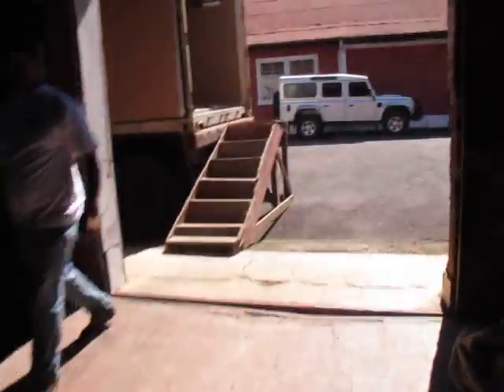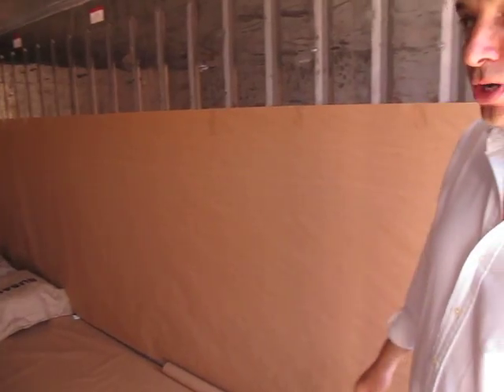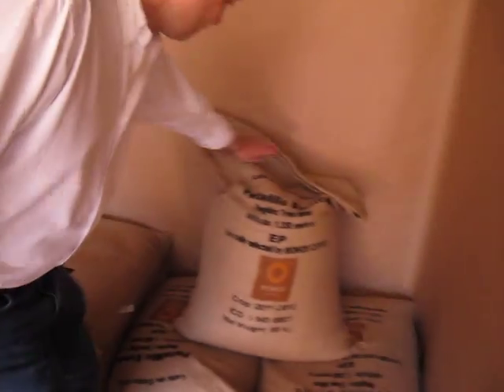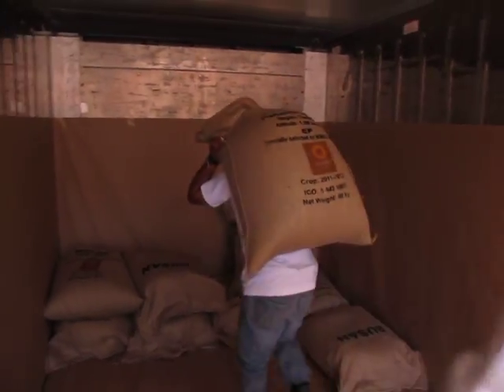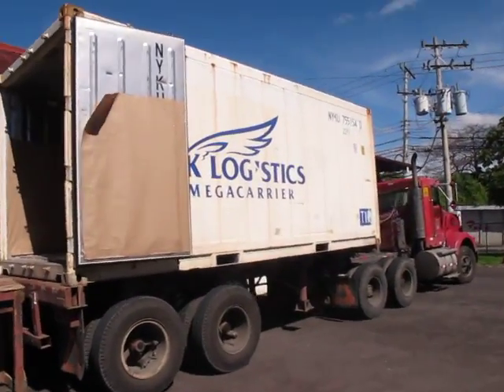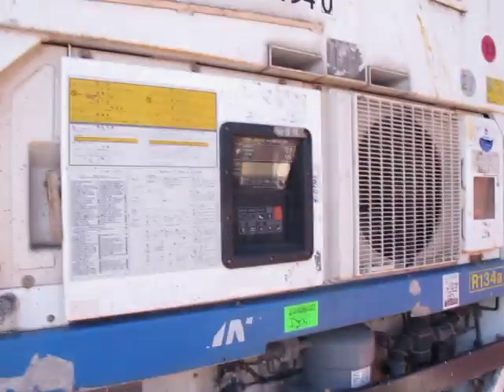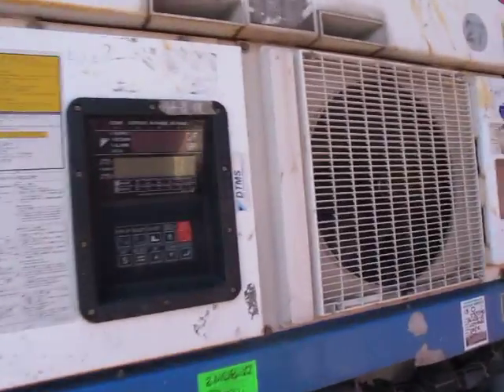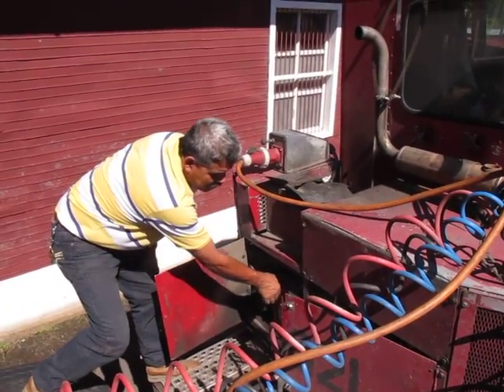Momos Coffee container loading